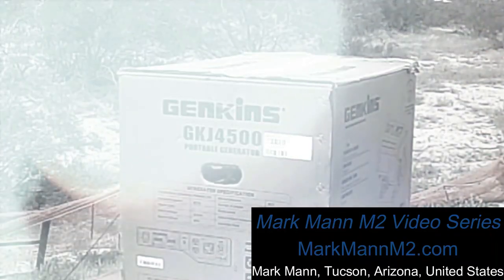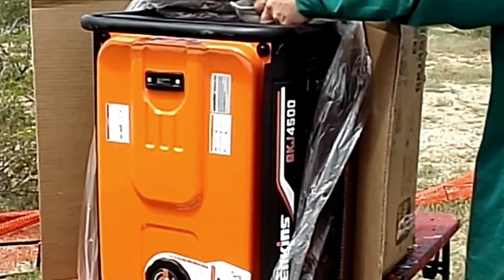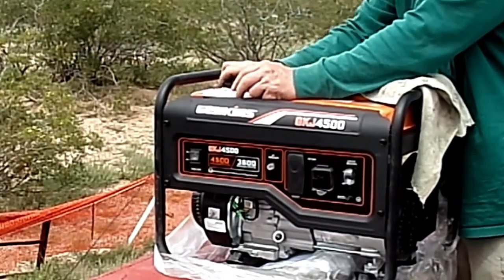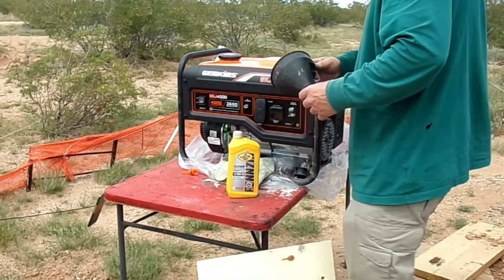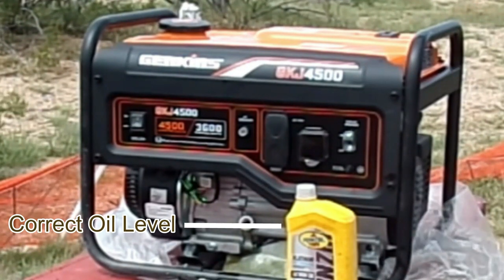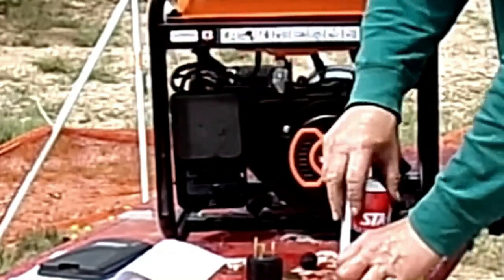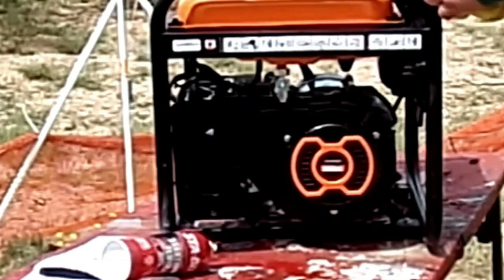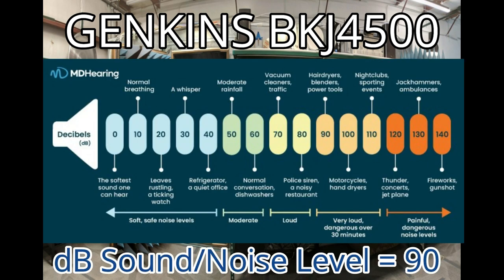Genkins 4500 Gas Powered Generator Un-Boxing, Set-Up and Evaluation. MarkMannM2 Video Series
Genkins 4500 Gas Powered Generator Un-Boxing, Set-Up and Evaluation.